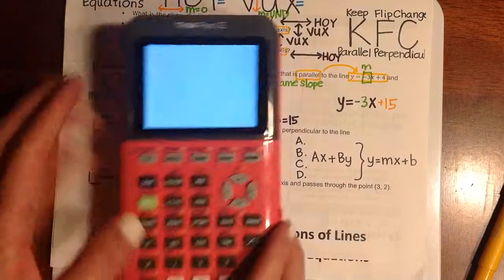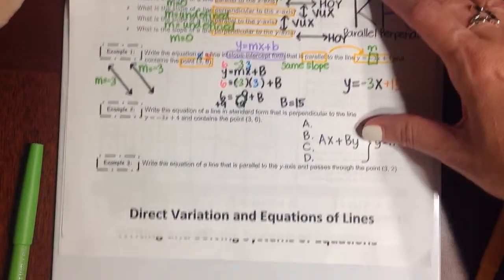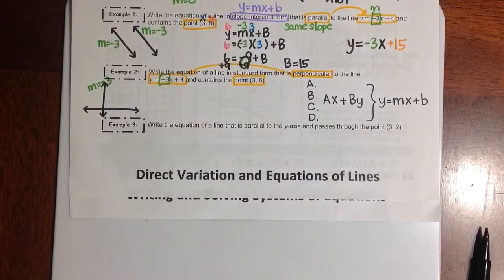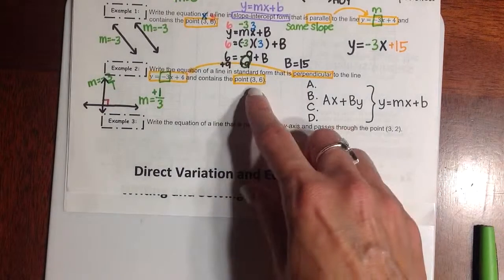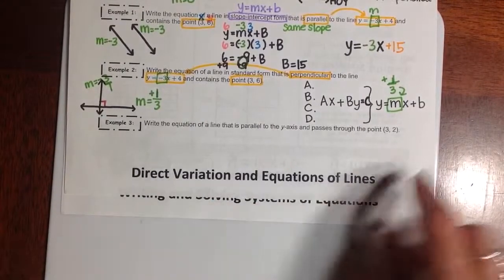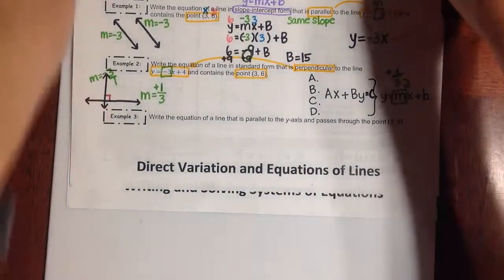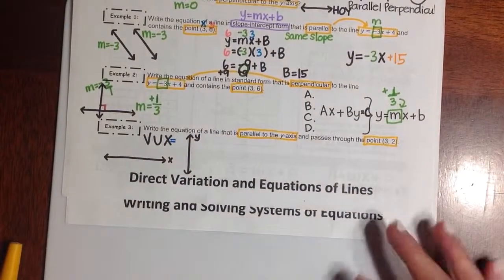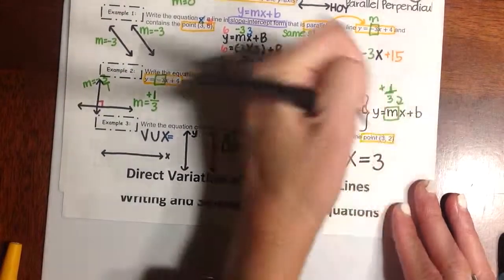RC#3 -- Direct Variation & Equations of Lines P3